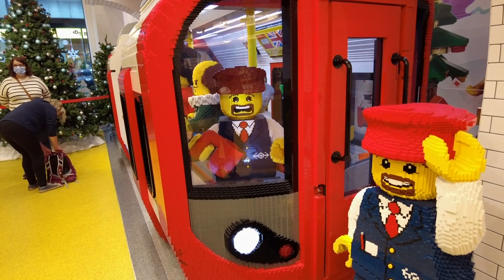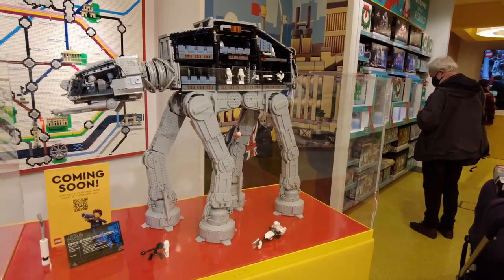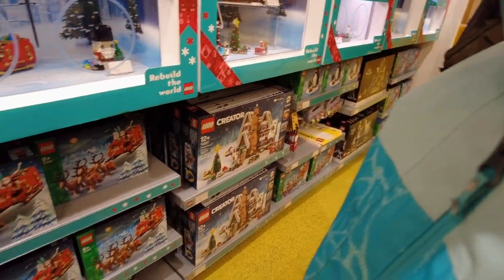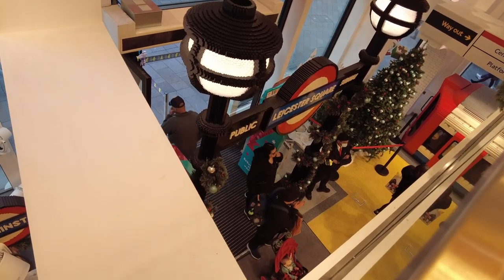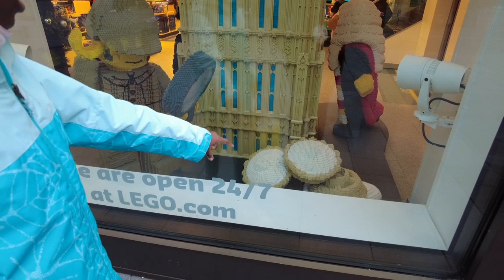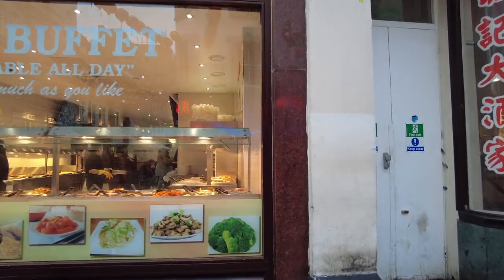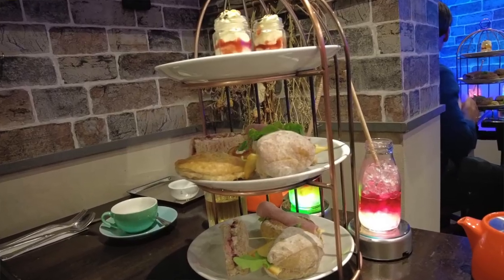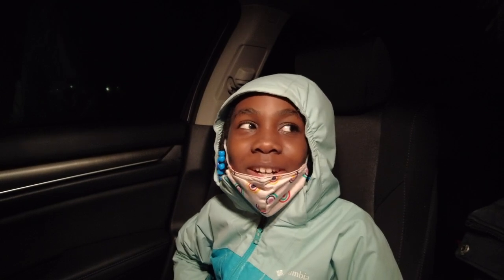Girls Day in London | A Magical Tea Party | Cutter & Squidge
Blair spent a beautiful Mommie/Daughter day in London!

I rode took my mini-me on a day trip to London. We got to ride the commuter train down and the London Underground! What an experience! We explored some of Soho and Chinatown. Anndddd, we got to check out the largest Lego store in the world!! We saw life-size a two-story Big Ben and more. Then we ended the afternoon with a magic themed-afternoon tea in Cutter & Squidge's Potion Room. Come see all the brews we made and delectables we ate. have

?sub_confirmation=1

9B4M Style

Money Transfers and Banking with Wise.
As American Expats who frequently travel internationally, we use Wise for our International Banking and money transfers between currencies. Send money to 80 countries, always with a low and transparent fee. With Direct Debits in the UK, Europe, US and Canada, paying your bills and subscriptions across currencies is easier than ever.

For Aspiring and Growing Youtubers and Videographers

Filming Gear

-Filter Set for DJI Mini SE / Mini 2 / Mavic Mini Camera Lens Polarizing Filter MCUV ND4 ND8 ND16 ND32 CPL Neutral Density Lens Filter

TubeBuddy
We grow our channel with the help of analytics provided by TubeBuddy. Follow the link below to check it out and see if TubeBuddy can help you grow your channel as well.